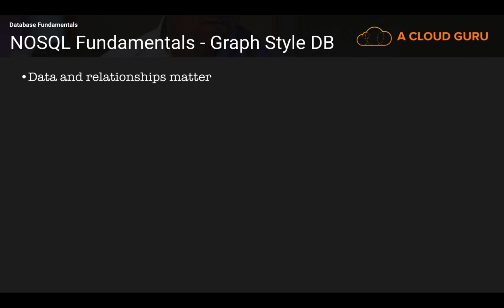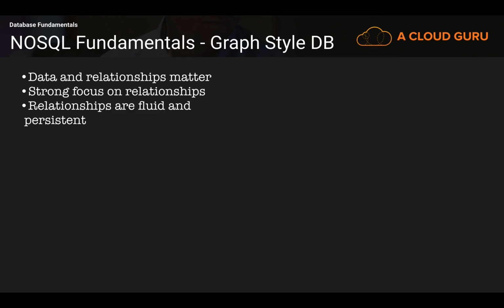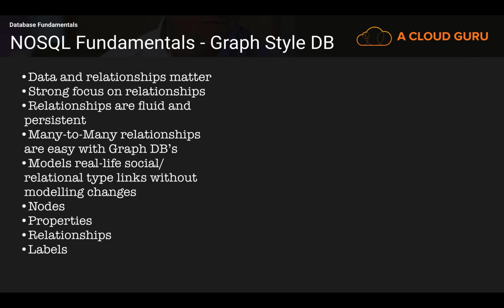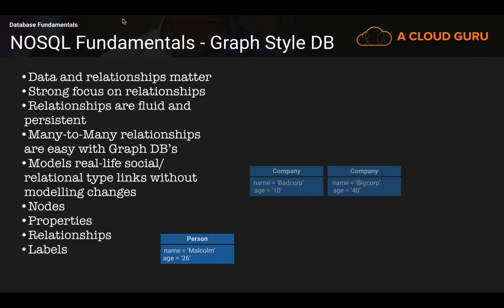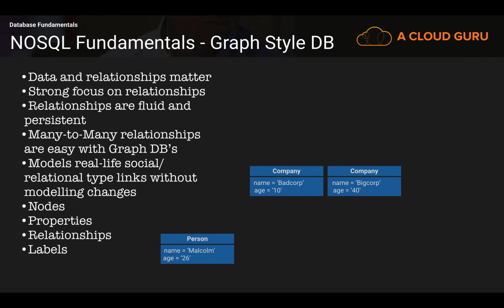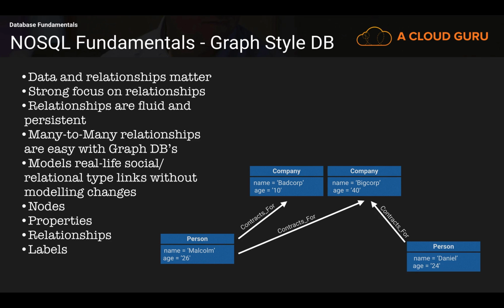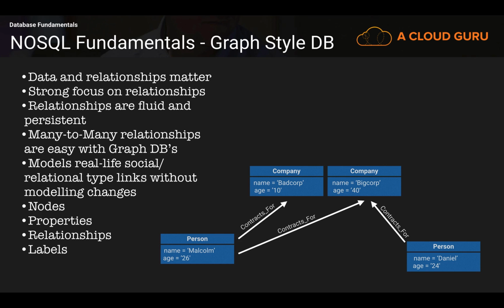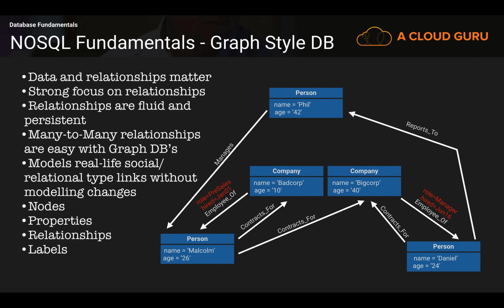010 NOSQL Database fundamentals PART5 Graph